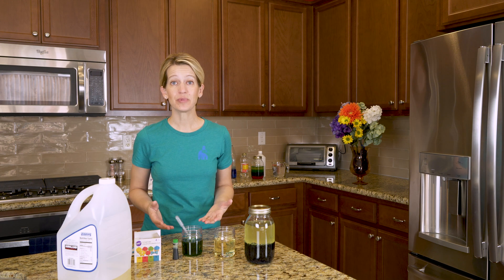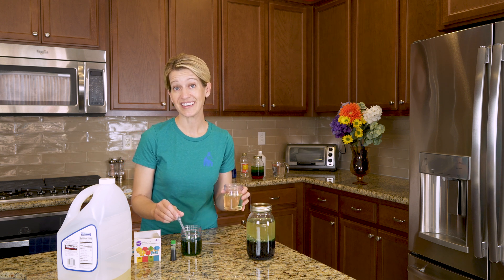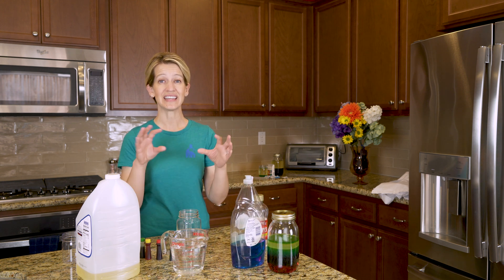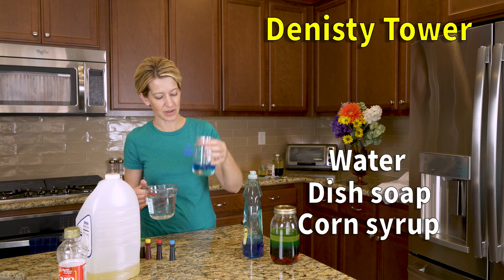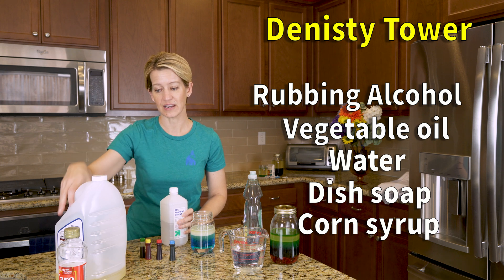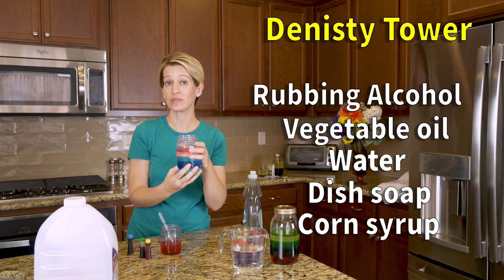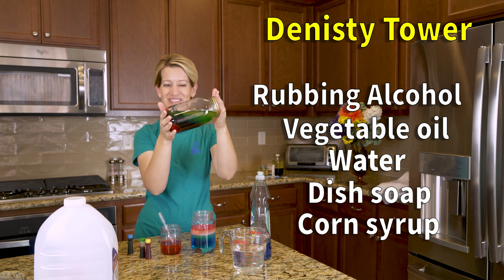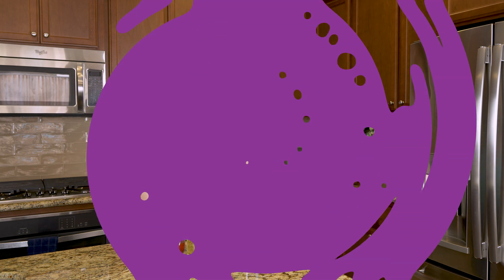Step by Step Oil and Water Experiments | Videos for the Grownups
We give you step by step instructions on how we pulled off each of the three experiments in our Oil and Water video. Hazel's Mom videos are wholesome educational videos for kiddos and the How To videos are cheat sheets for grownups to get you started on hands on learning in your own home!